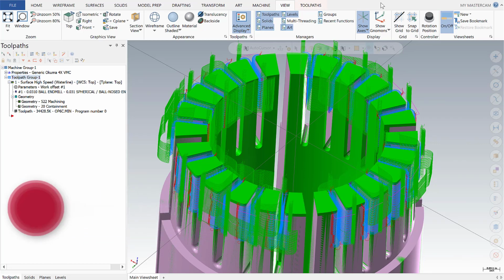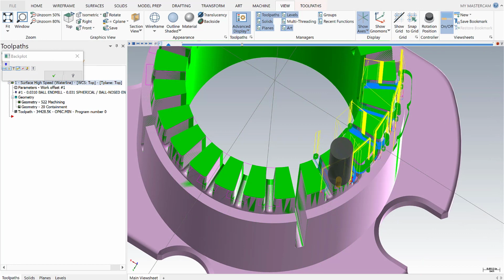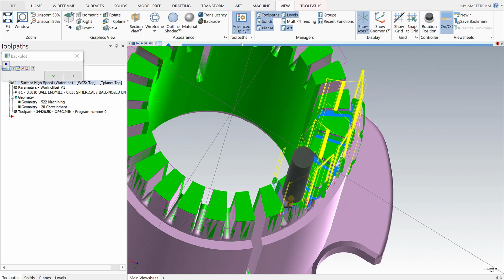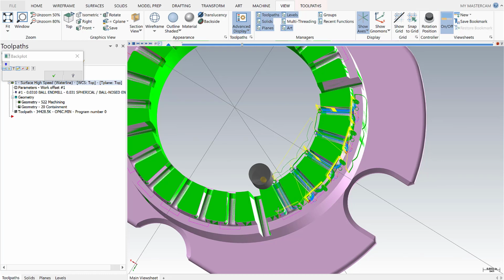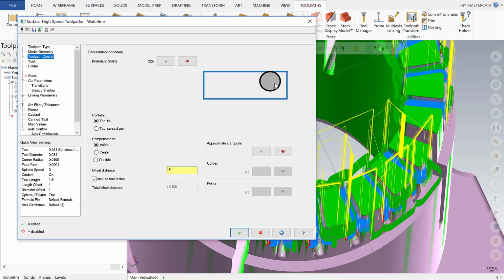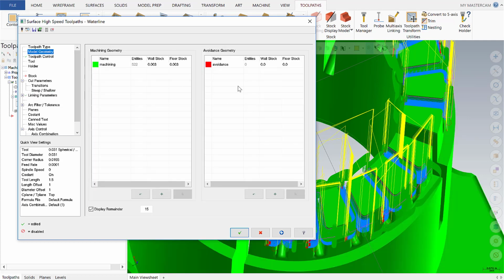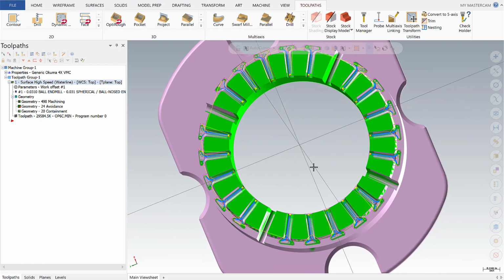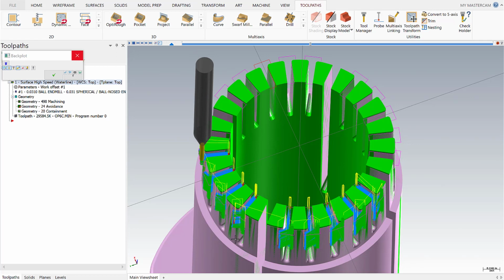Tool Containment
Today's Mastercam Monday involves a tech support case pertaining to tool containment within a specified boundary.